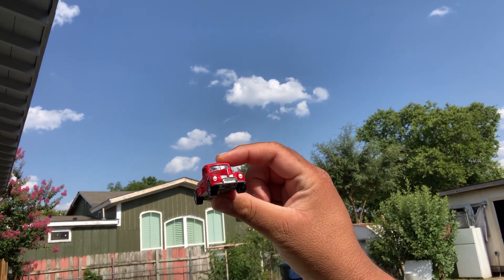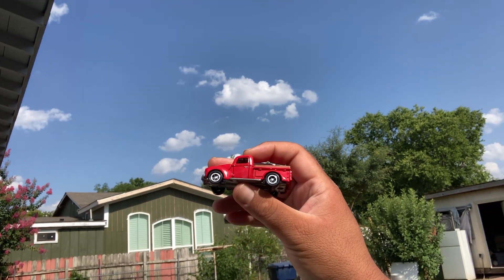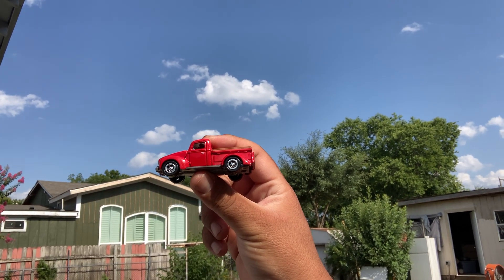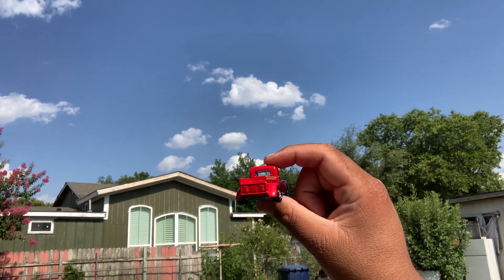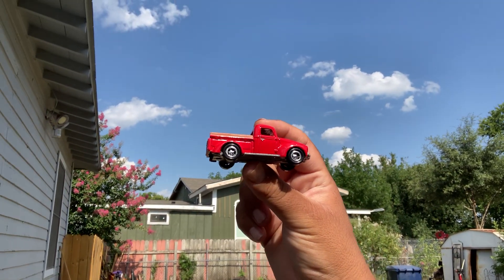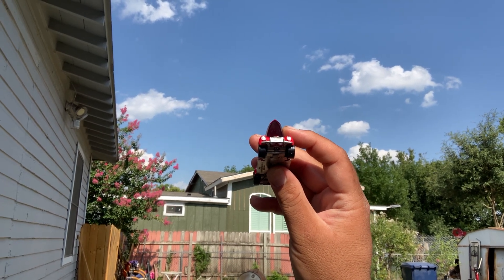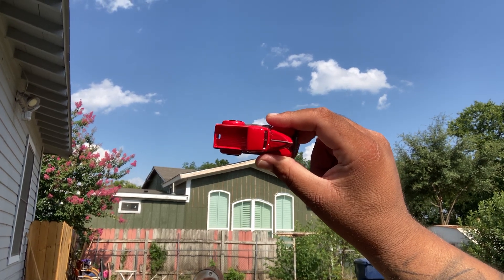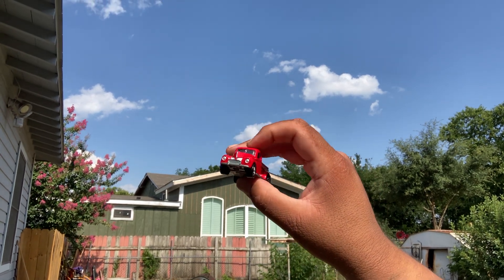Number eight out of 20,000, Johnny lightning 40 Ford pick up ￼